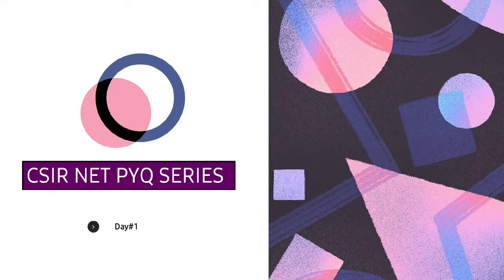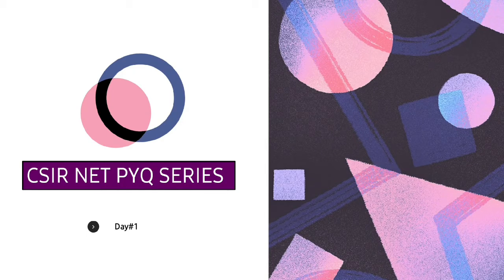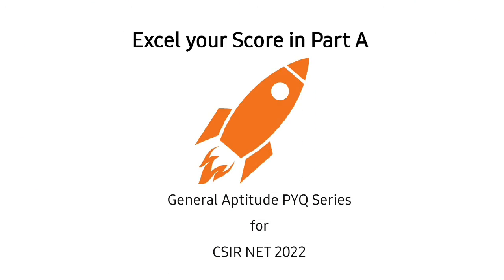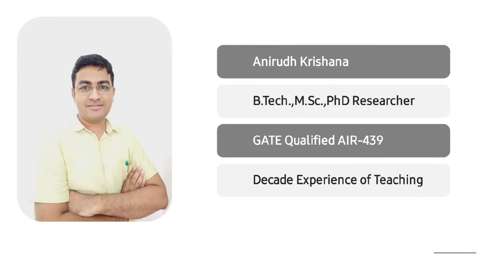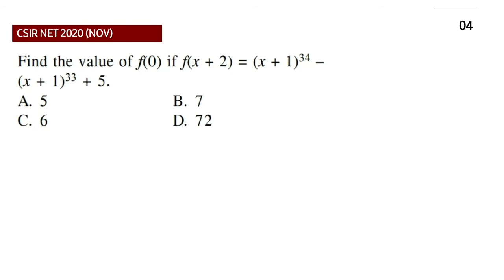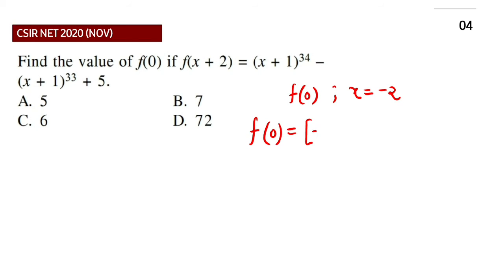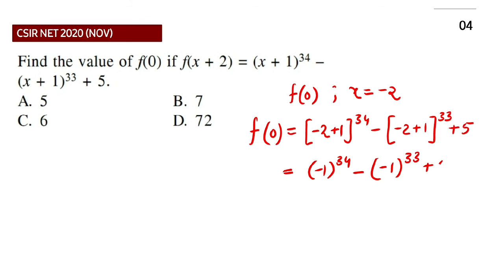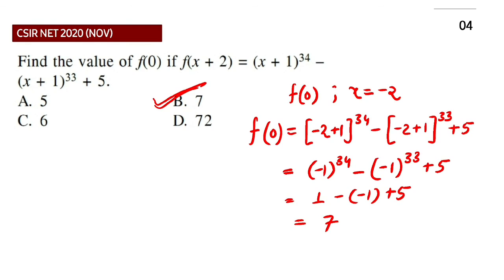PYQ Series on Part-A | CSIR UGC NET NOV 2020(MATHEMATICAL SCIENCE)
Excel your Score in CSIR UGC NET 2022